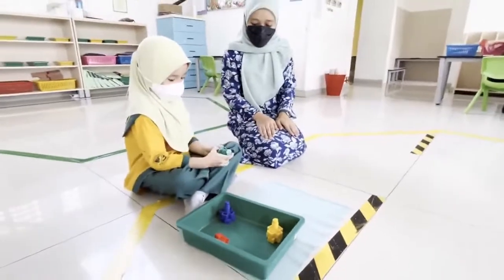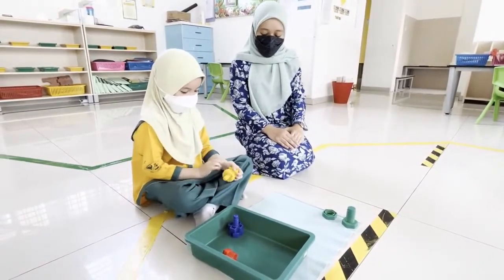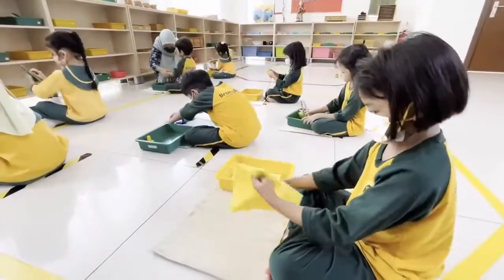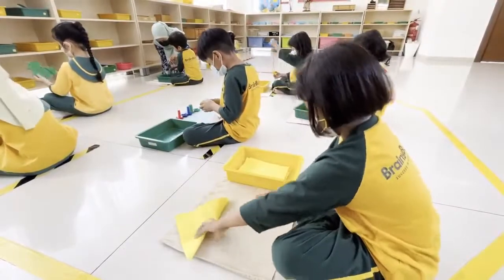WHAT IS "EXERCISES OF PRACTICAL LIFE (EPL)" ALL ABOUT?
WHAT IS "EXERCISES OF PRACTICAL LIFE (EPL)" ALL ABOUT? LIVE @ 2PM : Sharing session with Uncle Mazli, one of our division managers.

📌 He will discuss:

What is the EPL? ( Exercise for Practical Life)

What is the EPL subject's work cycle?

What is taught in the school about EPL?

How is the Montessori approach in EPL?

And more fascinating information, in shaa Allah!